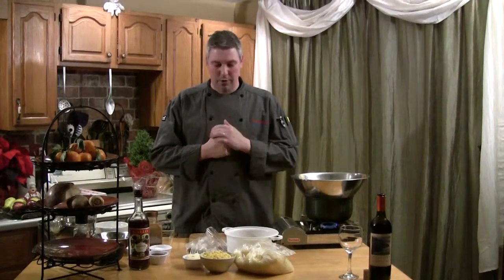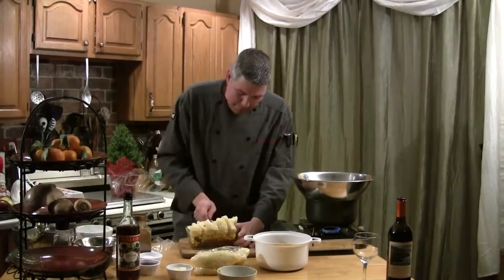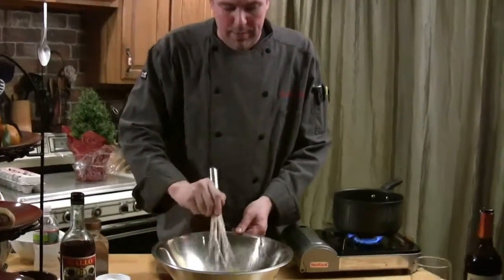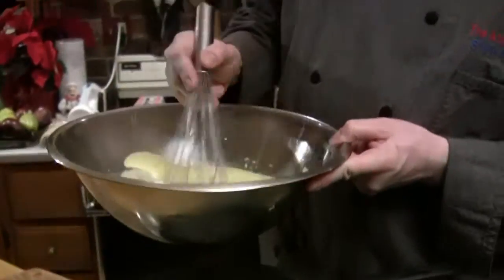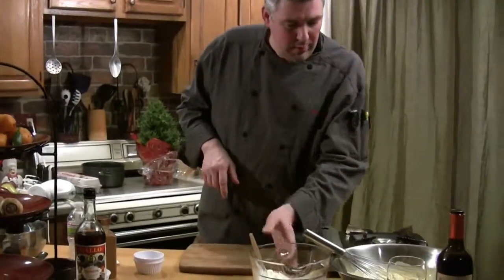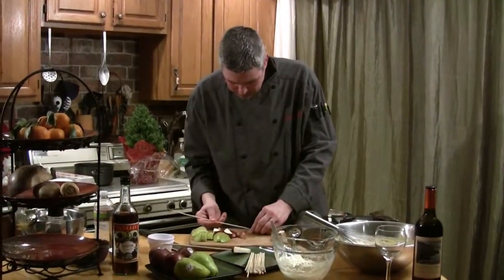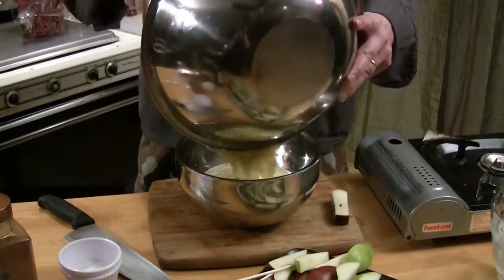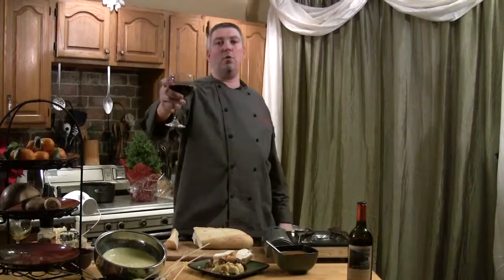S01 E10 Shepherds Pie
Welcome to our first Anodized Encore, where we use left-overs from a previous episode to create something new. This episode is Shepherd's Pie made from the left-overs of our Braised Short-Ribs episode. We also make a Zabaglione, an Italian egg custard dessert.

Music for this episode is "Emerge" by Die Another Day.

This episodes featured wine was the Coastline Cabernet Sauvignon 2006.